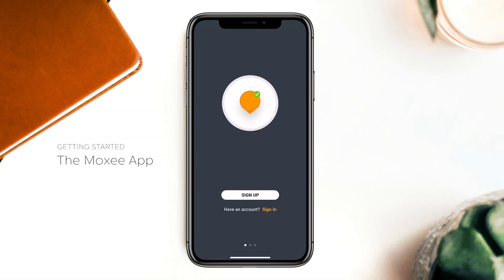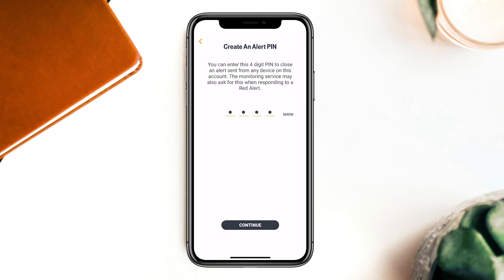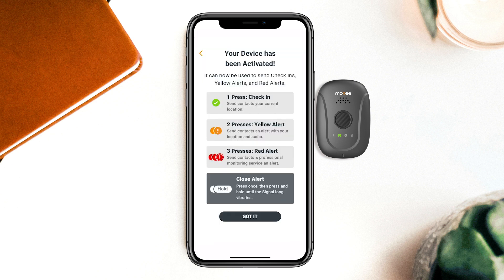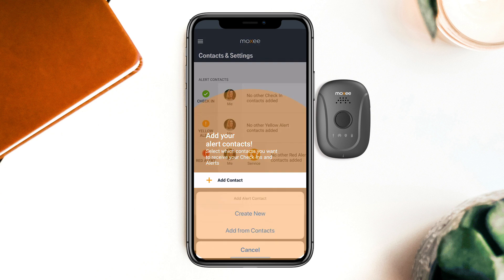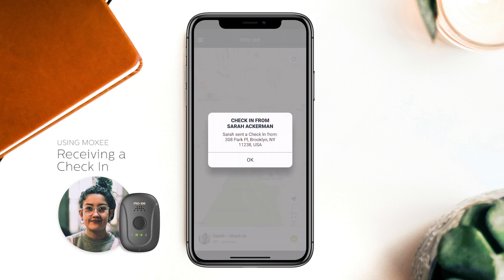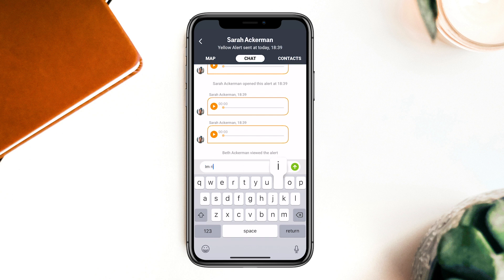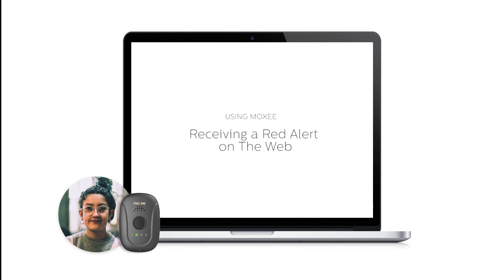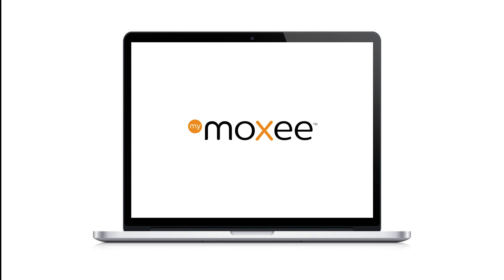Getting started with the Moxee Signal App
Get a quick overview of the Moxee App and how it works with the Moxee Signal.